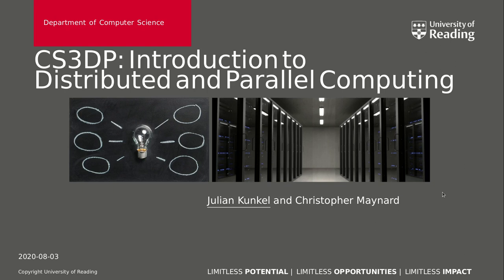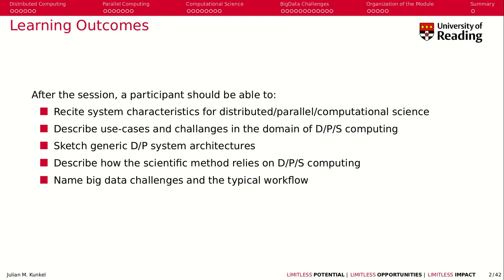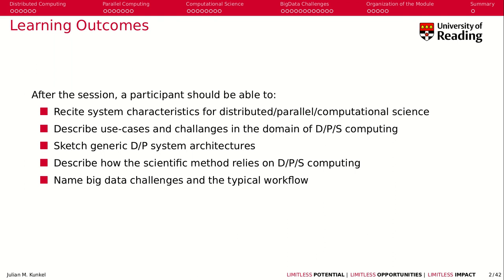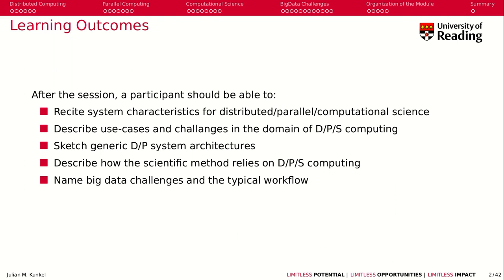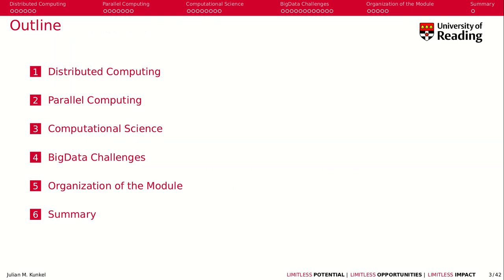Introduction to the module CS3DP19-Distributed Systems and Parallel Computing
This video introduces the lecture Distributed and Parallel Computing that is held in the autumn term 2020 at the University of Reading.
As the lecture will be mostly online, I share the content here for anyone interested.

Summary module description:
This module introduces concepts, principles, tools, techniques, and algorithms for distributed systems and parallel computing, and examines the deployment of relevant applications in Cloud, big data analytics, and massive-parallel environment. In this context, this module covers the topic ranging from hardware and software architectures and algorithms in the development of distributed systems, MapReduce program paradigm and Hadoop ecosystems, and in-memory and stream computing tools such as Spark, Storm, and Flink; to parallel programming paradigms for relevant hardware and software applications, such as OpenMP and MPI, and massive parallelism provided by GPUs. Talks from academia and industry will be incorporated in teaching for value-adding in learning.

Aims:
The module provides students with fundamentals of distributed systems and parallel computing and state-of-the-art tools that enable students to understand the concepts and principles underpinning distributed systems and utilize industry-standard tools. Students are then prepared to specialize further in the field of distributed systems and parallel computing, e.g., in big data analytics or as a scientific programmer.

This module also encourages students to develop a set of professional skills, such as creativity, software design and development, team work, self-reflection, and global outlook.

Assessable learning outcomes:
Students completing this module should be able to:
* characterize distributed systems and parallel computing
* understand how to solve parallel problems via distributed and parallel algorithms
* implement solutions for easy distributed and parallel problems
* harness the capabilities of distributed and parallel environments including on personal devices
* assess the characteristics of distributed applications and systems

Additional outcomes:
Students are able to understand the principles and can approach distributed services offered on the Internet and of supercomputers allowing them to approach relevant scientific problems. Specialized Linux knowledge covering tools for distributed and parallel programming.

Outline content:
* Overview to distributed and parallel computing; hardware and software architectures
* Use-cases for distributed and parallel applications from industry and science
* Issues in designing of distribution and parallel systems and algorithms
* Industry relevant processing models for big data and tools like Hadoop and Spark
* Relevant algorithms and data structures
* Introduction to scientific computing
* Parallel programming paradigms and concepts with a focus on OpenMP and MPI